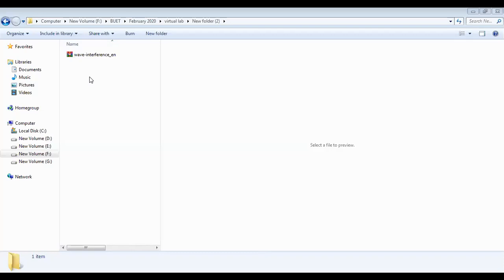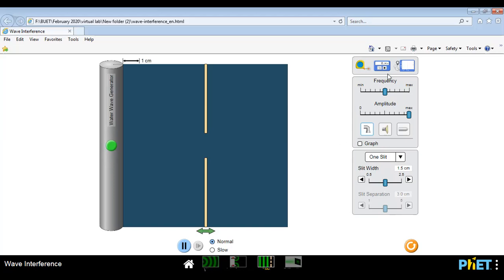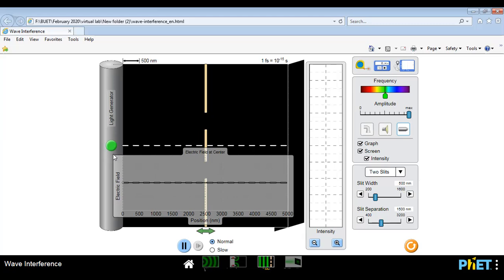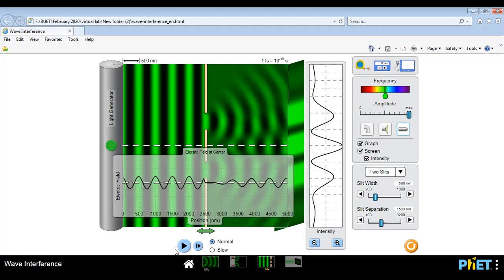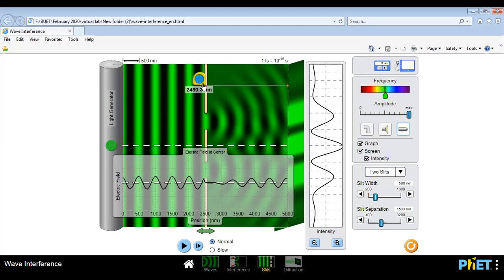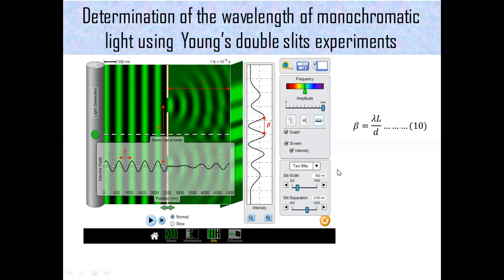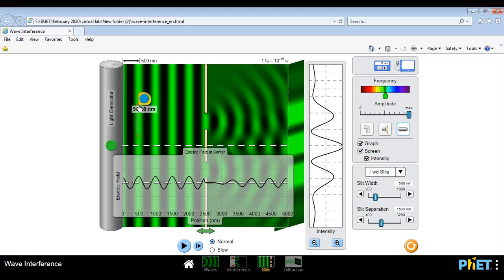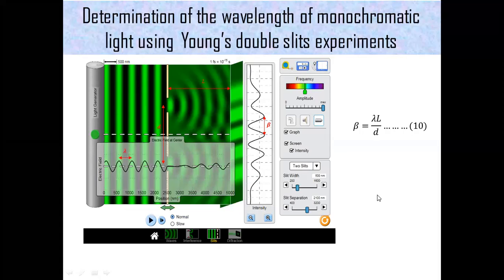Optics Lecture 2 2 Interference